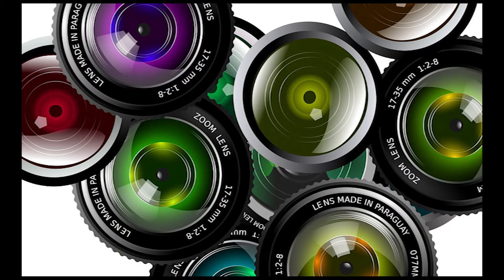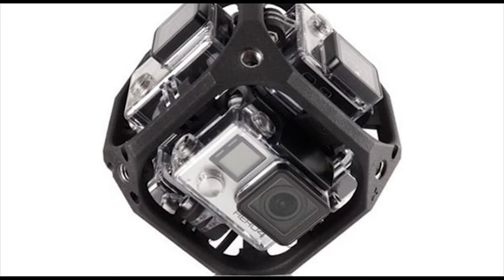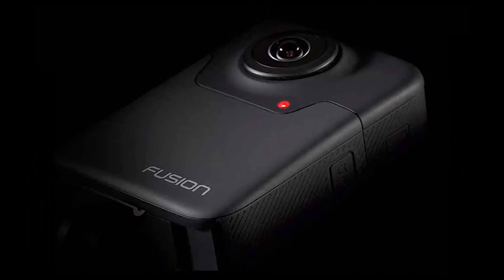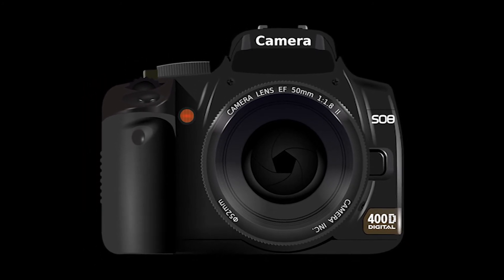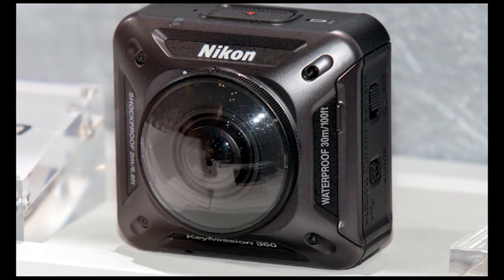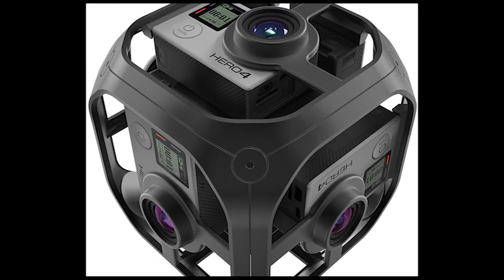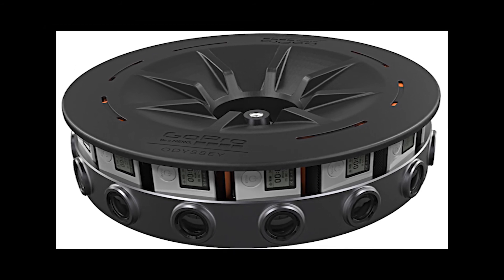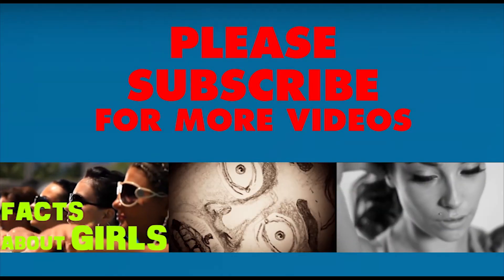10 Facts about GoPro's Fusion spherical camera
10 Facts about GoPro's Fusion spherical camera.

GoPro gave Apple Insider a closer look at the company's upcoming Fusion camera, a 5.2K resolution 360-degree camera that will bring immersive virtual reality recording to the masses.

GoPro, announced a pilot program for GoPro Fusion, its 5.2K spherical camera designed to be the ultimate capture device for both fully immersive virtual reality content as well as conventional non-VR video and photo formats. Starting today, professional content creators can apply to participate in the pilot program which is expected to roll-out during the summer of 2017.

Factology is your stop for Technology, Ideas, Gadgets, Innovations, Inventions, Future Technology, Mobiles, Cameras, Drones, Smart Technology, New Inventions, Smart watches, Robots, Laptops, Desktops, Computers, Phones, Facts videos and many more things.